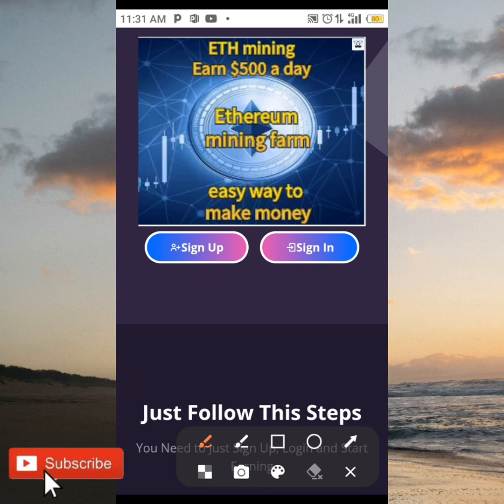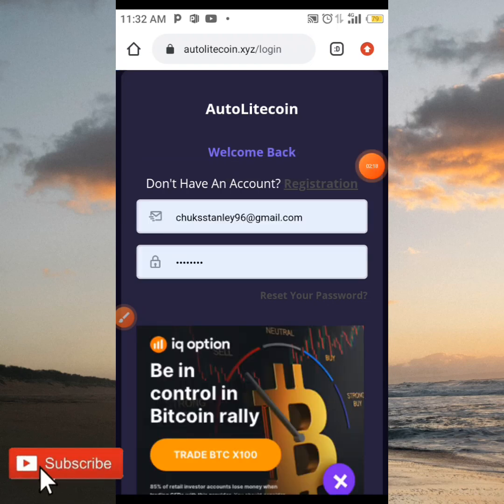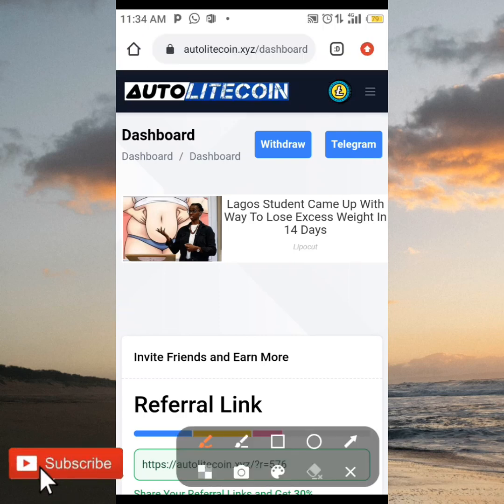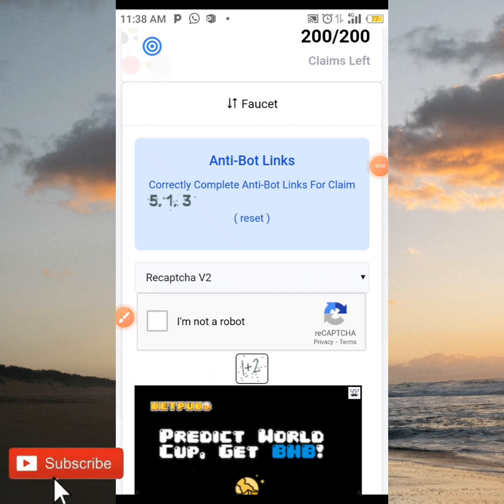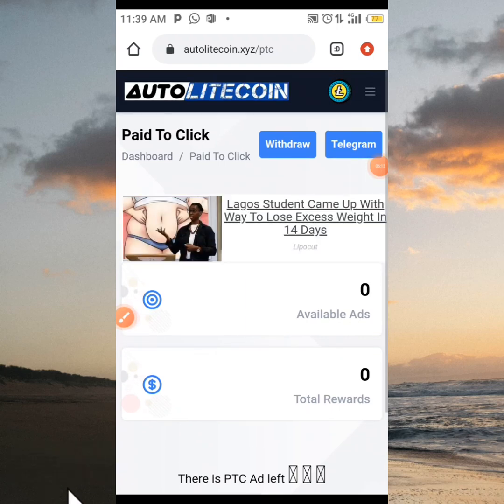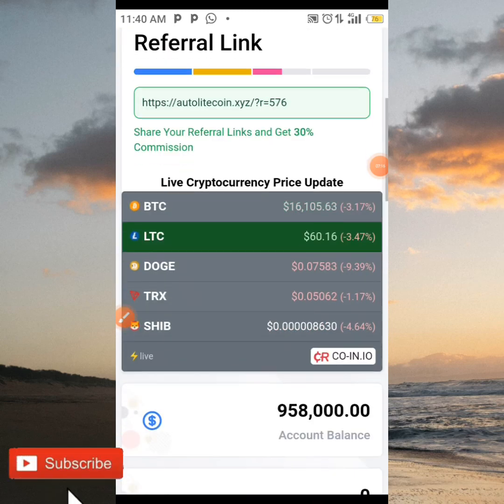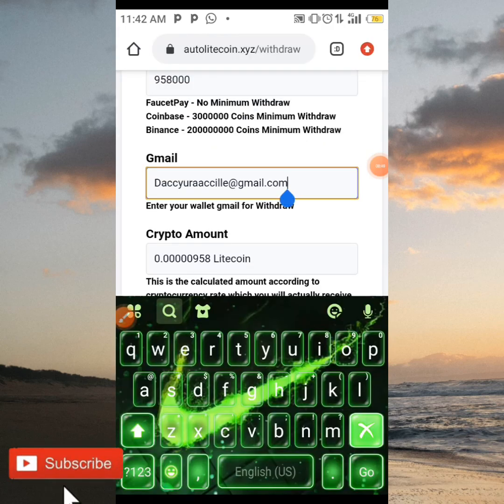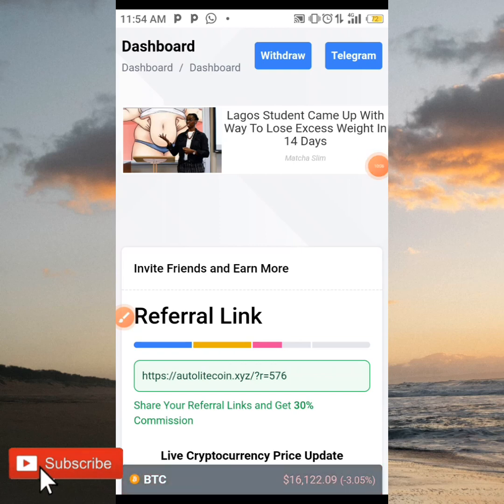FREE LITECOIN - How To Earn Free LITECOIN to Trustwallet Daily || no investments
So guys follow the video to the end and you will be seeing and knowing how to earn free litecoin to your faucetpay account step by step.